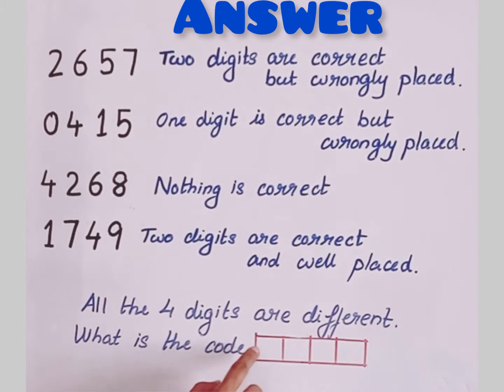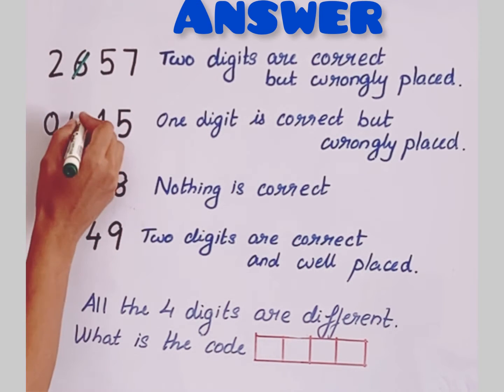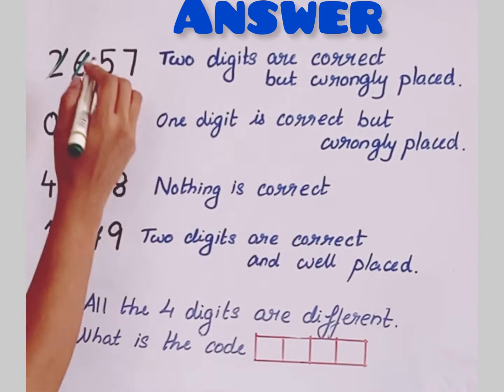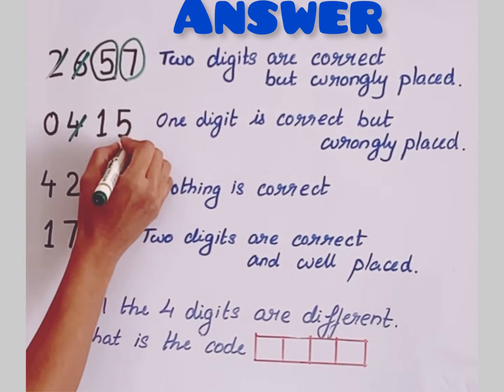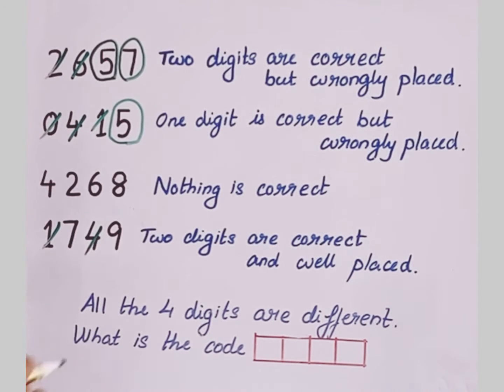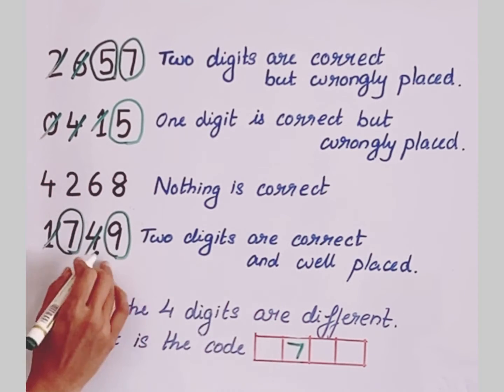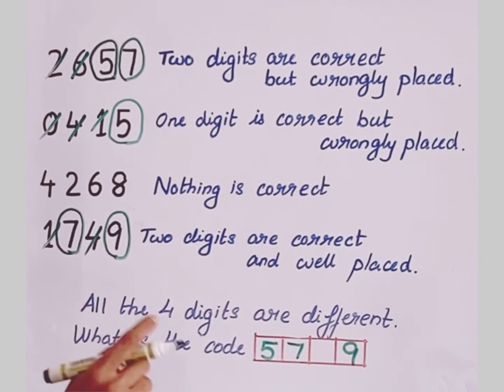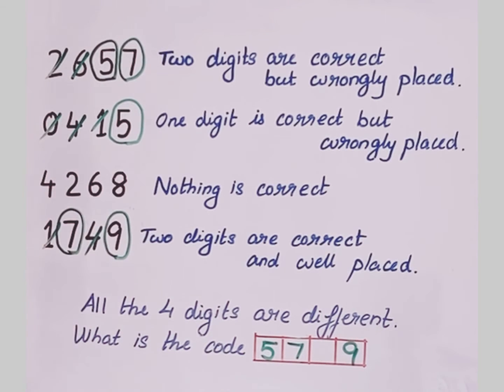Crack the 4 Digit Code Puzzle with Answer-How to solve Crack the Code Puzzles?crackthecode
Will you Crack this 4 Digit Code

2 6 5 7    Two digits are correct but wrongly placed.
0 4 1 5    One  digit is correct but wrongly placed.
4 2 6 8     Nothing is Correct.
1 7 4 9     Two digits are correct and well placed.

All the 4 digits are Different.
What is that 4 digit Code?

Follow Sharp your Maths for more maths puzzles.